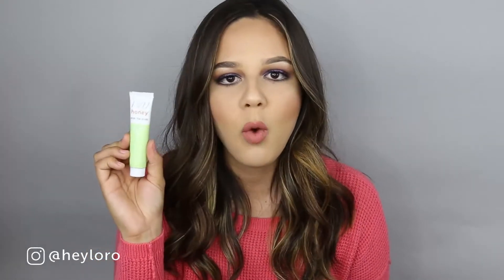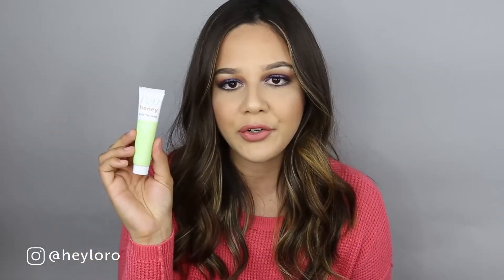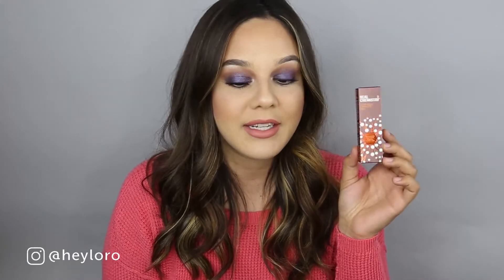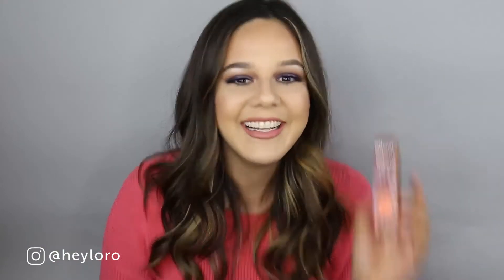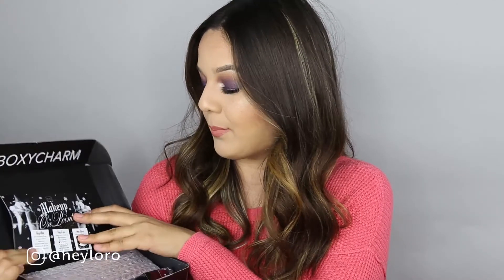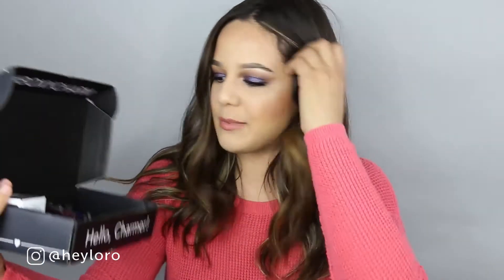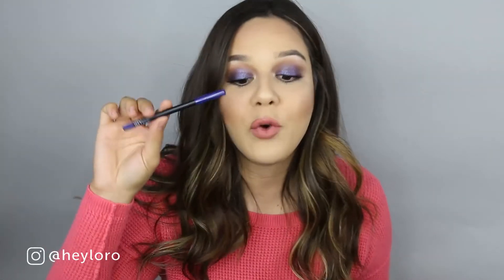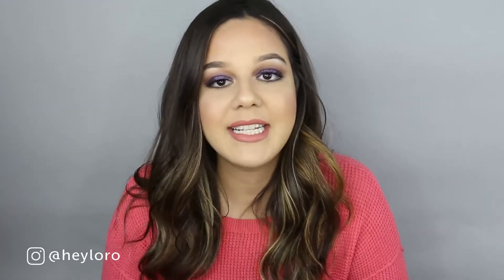Birchbox/Boxycharm | Unboxing Video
Hi!
Thank you for coming back, have a blessed day. XOXO

ULTA Dolly Darling Benefit Kit

Equipment I use:
1. Canon EOS 6D DSLR

2. Canon - EF 24-70mm f/2.8L II USM Standard Zoom Lens

3. Stellar Lighting System

1. SNAP:  @lorosanz